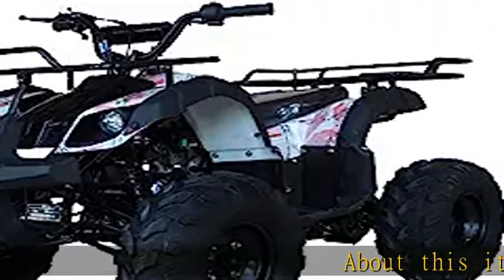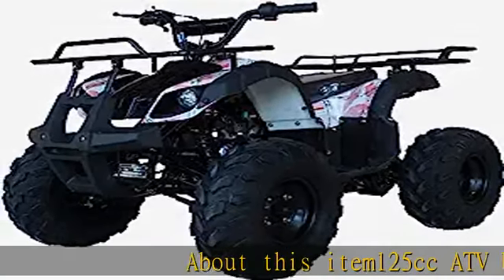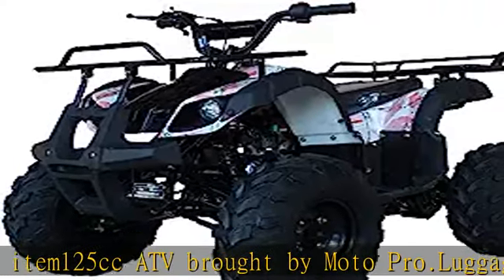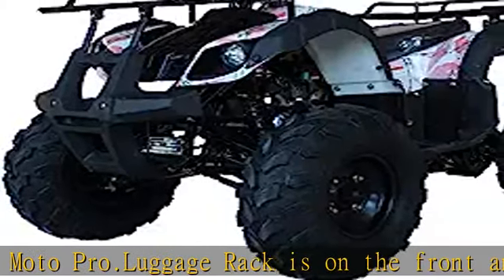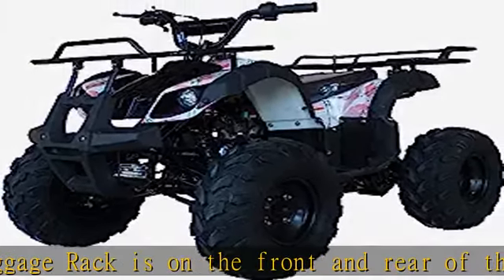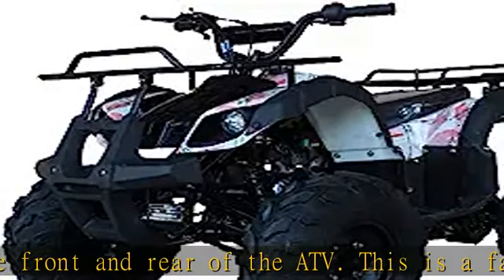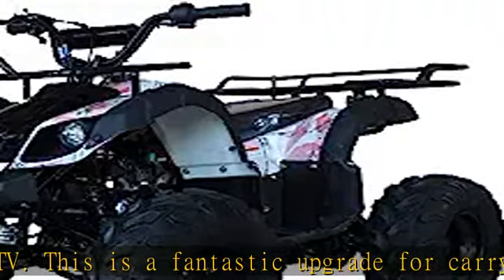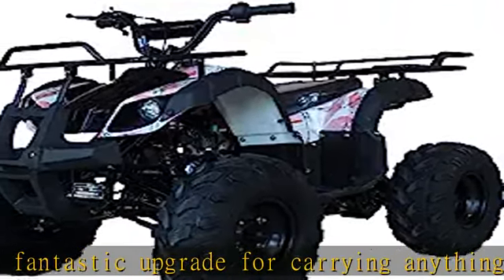X-Pro 125cc ATV 4 Wheels Quad 125 ATV Quads with LED Lights, Big 19"/18" Tires! (Leaf Pink)